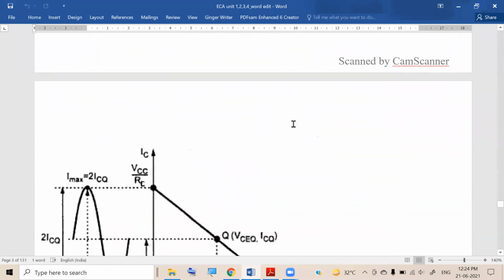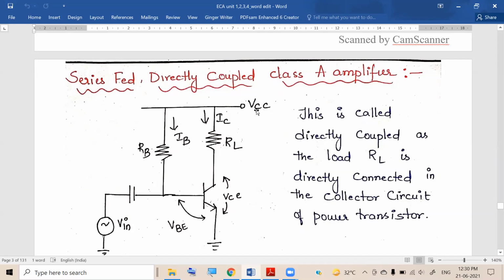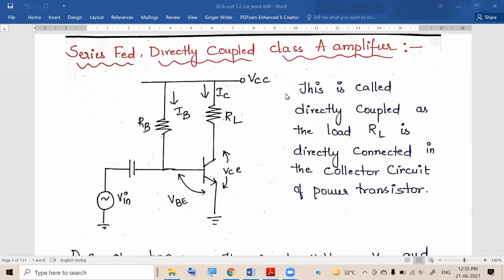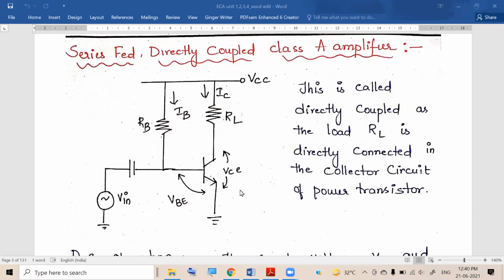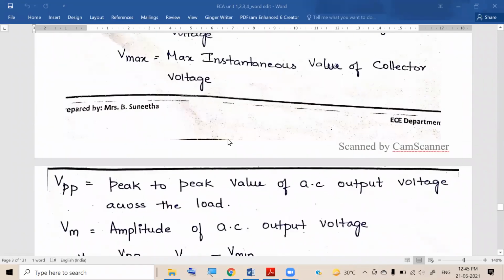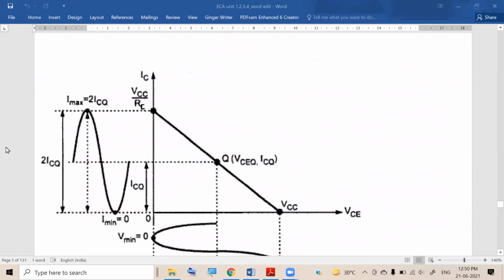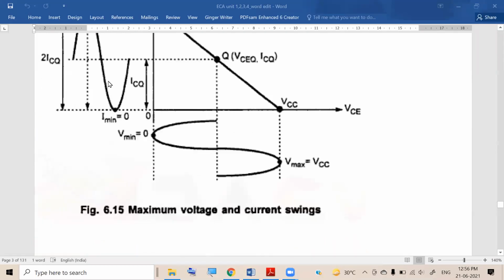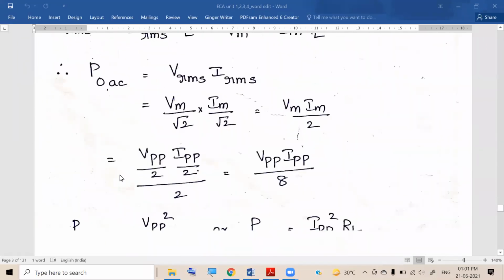Class A Power Amplifier 4 2021 06 21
Class A Power Amplifier 4